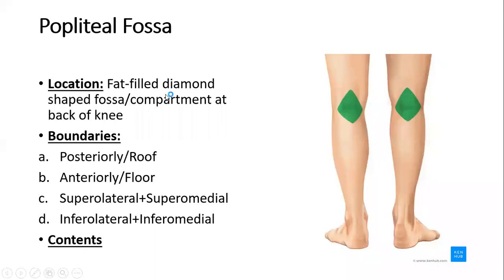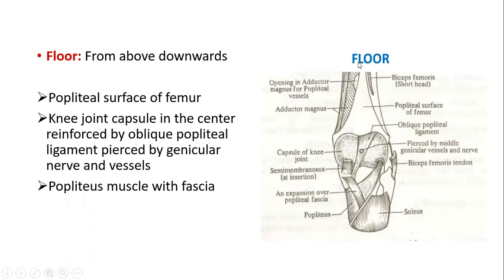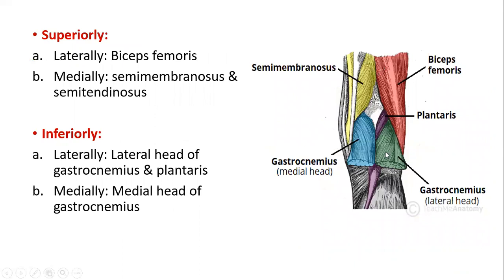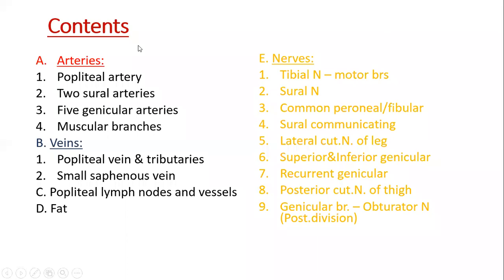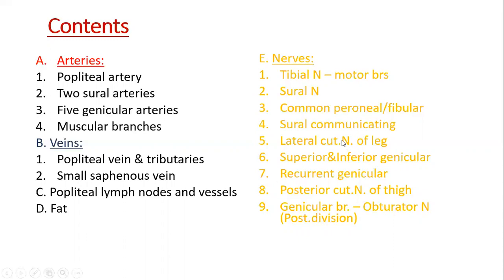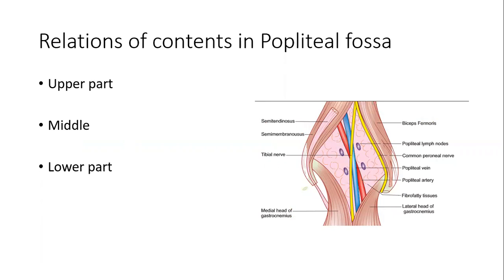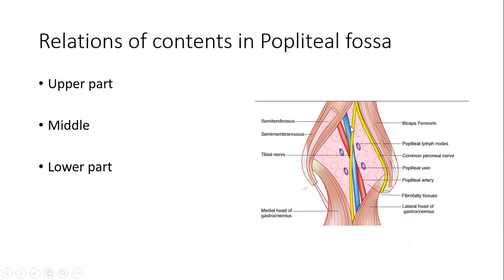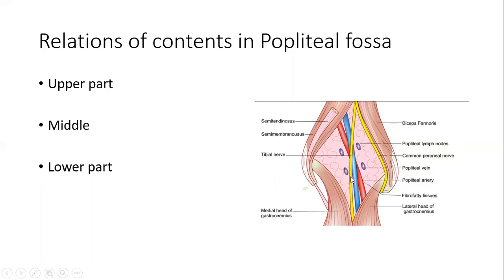Gross Anatomy Lower Limb Popliteal Fossa